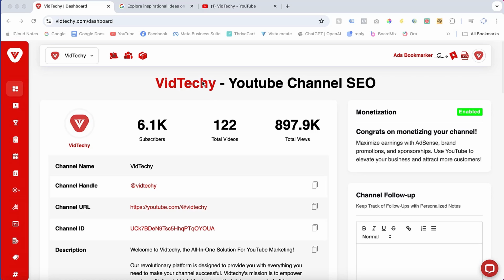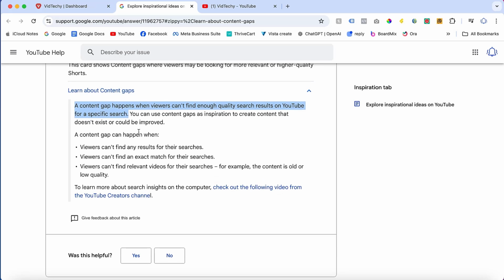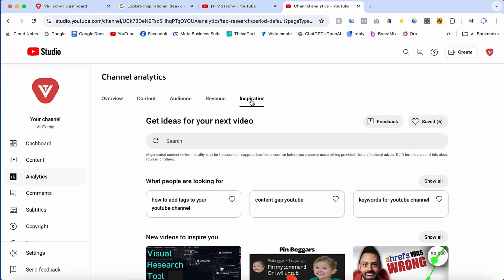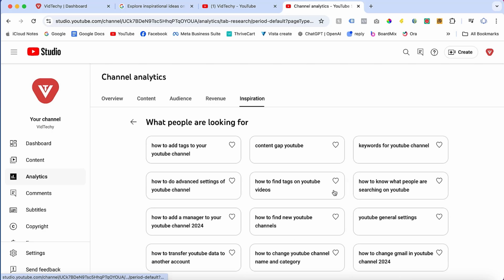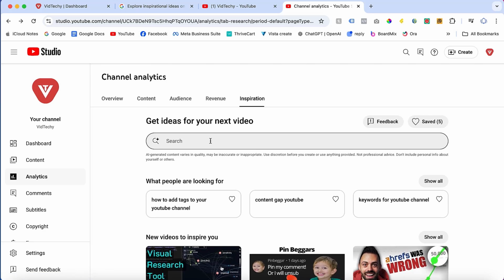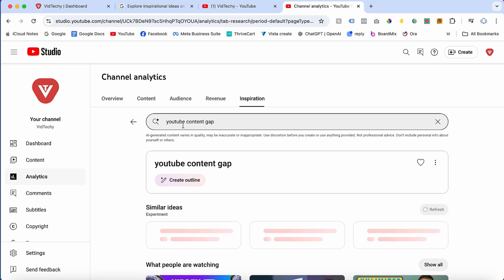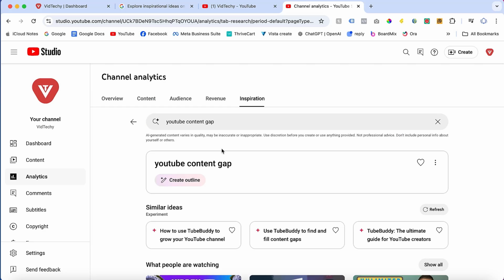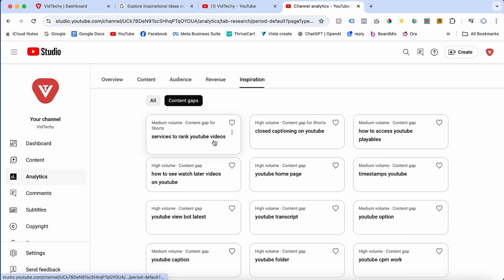how to find content ideas for youtube | Content Gap Youtube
In this step-by-step tutorial, we'll show you exactly how to find content ideas for youtube with Content Gap analysis on Youtube

Steps to Find Content Gaps on YouTube Studio:
1. Sign in to YouTube Studio:
and log in to your account.

2. Navigate to Analytics:
   - From the left-hand menu, click on "Analytics" to view your channel’s analytics dashboard.

3. Go to the Inspiration Tab:
   - In the Analytics section, click on the "Inspiration" tab. This tab allows you to explore search trends and identify "What people are looking for."

4. Explore "Get Ideas for Your Next Video":
   - Under the "Get ideas for your next video" section, you will find AI-generated content ideas for your next YouTube video. You can use the search bar to enter specific keywords related to your niche to find relevant content gaps that can be addressed by your channel.

5. Look for Content Gaps:
   - In the list of search queries, YouTube highlights "Content Gaps." These are search terms where there is a high demand for content, but the supply is either lacking or not fully satisfying viewers.
   - Content gaps occur when:
     - Few or no videos are available for a search.
     - Existing videos are of low quality or don't meet viewer needs.
     - Videos on the topic are outdated or incomplete.

6. Analyze the Opportunities:
   - Once you identify content gaps, consider creating videos that address these gaps to attract more viewers and increase your reach.

By using this approach, you can find content ideas for youtube that fills unmet needs and improves your chances of ranking higher in YouTube search results.

Team VidTechy